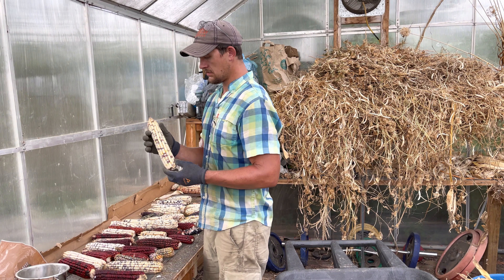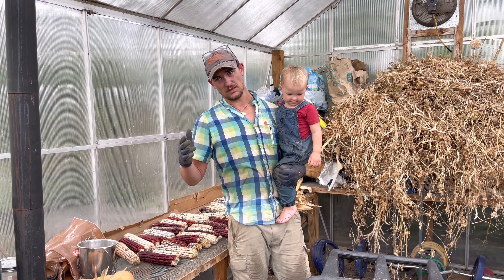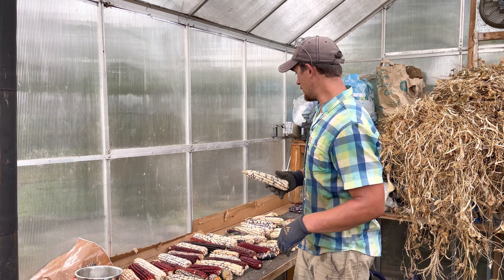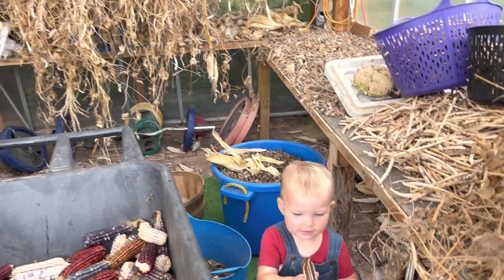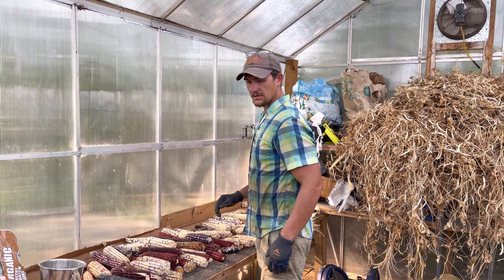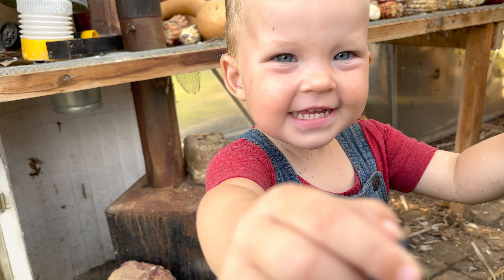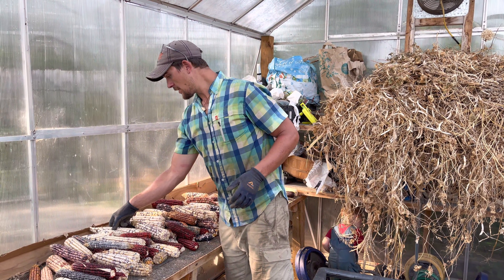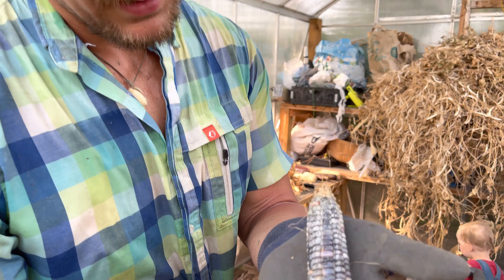We Planted 20 Types of Heirloom Corn This Year! **WHO KNEW CORN COULD BE SO MANY COLORS**